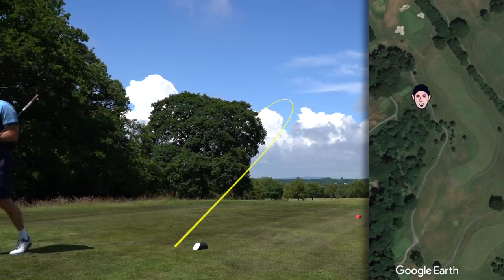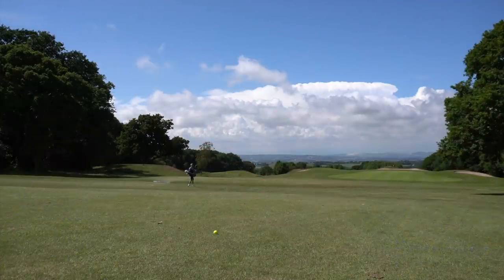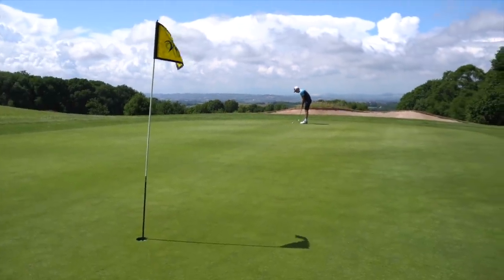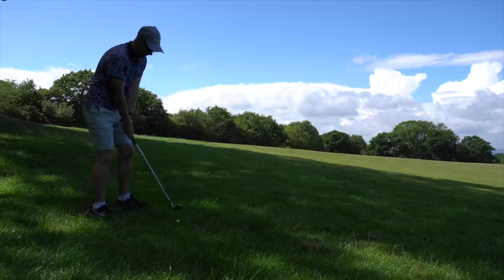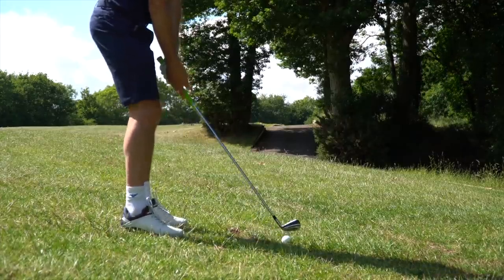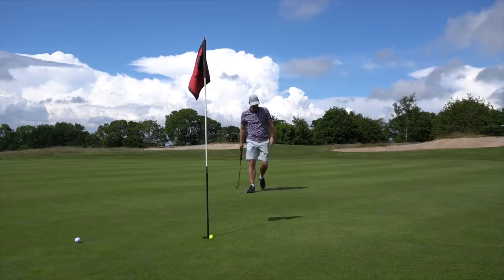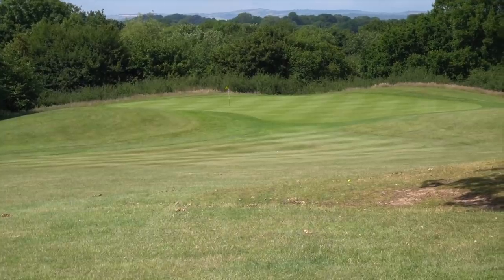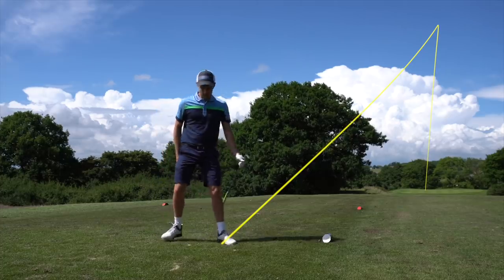HIT A DRAW OFF THE TEE AND LOWER YOUR SCORES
Hit a draw off the tee and lower your scores. Mark Crossfield and Coach Lockey are at Woodbury Park GC and Mark has changed his approach with his driver off the tee. How to hit driver is up to you when picking shot shape, but Mark using his collected stats thinks hitting a draw off the tee will lower his scores. For tips to hit a draw make sure you check out my lesson video on my channel as they will have plenty of tips to improve your golf game. Not only will you learn how to hit a draw with irons but there will be plenty of tip to hit a draw with driver too.